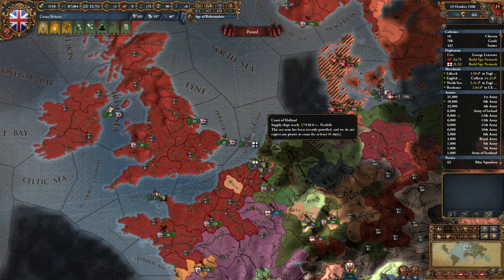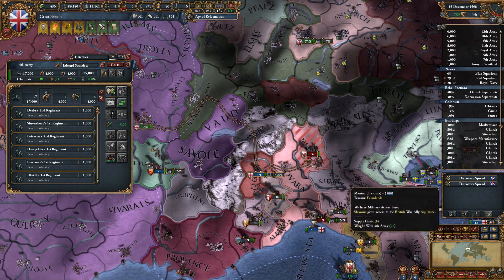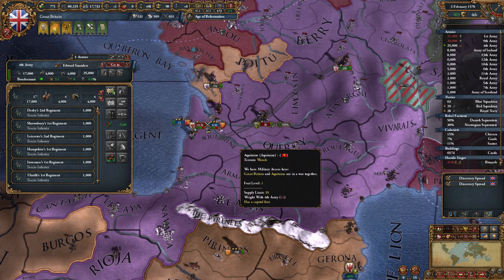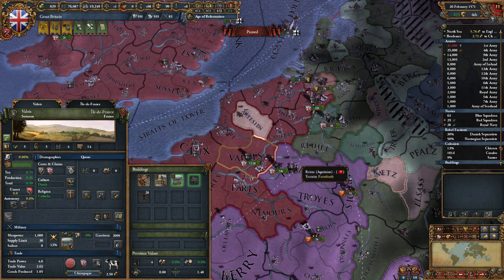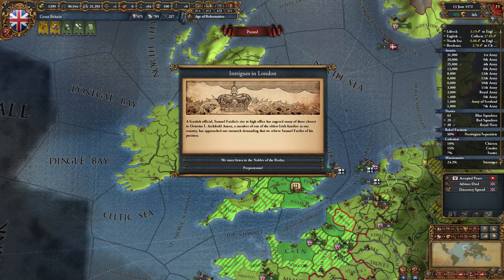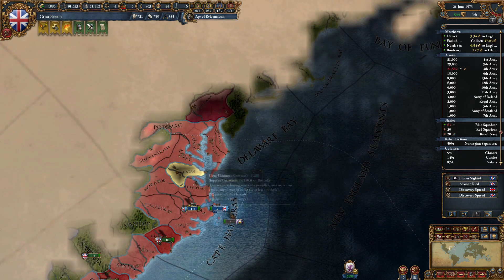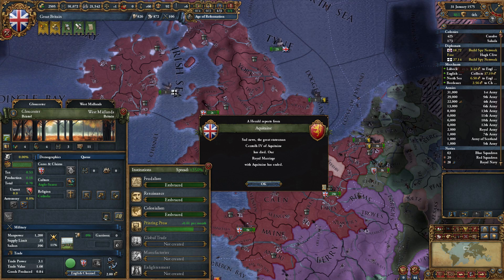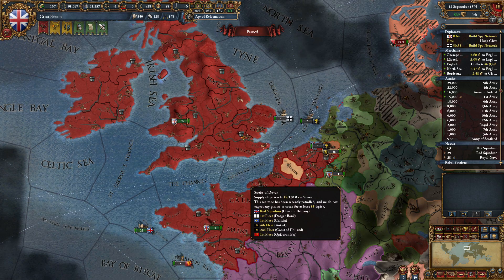Europa Universalis 4 For Absolute Beginners (CK2 Converted) - 21 - Wars and Printing Press!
We get pulled into 2 separate wars and embrace the Printing Press!